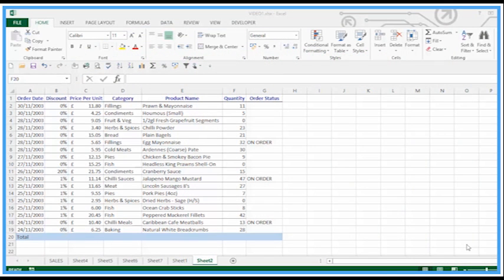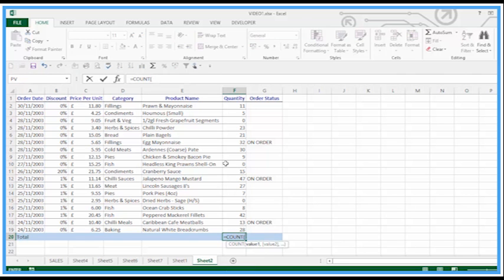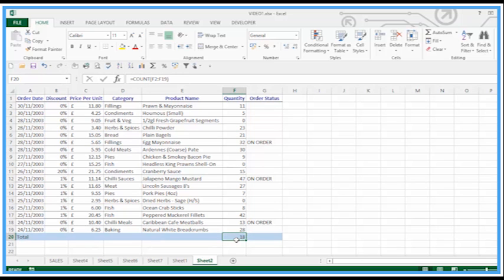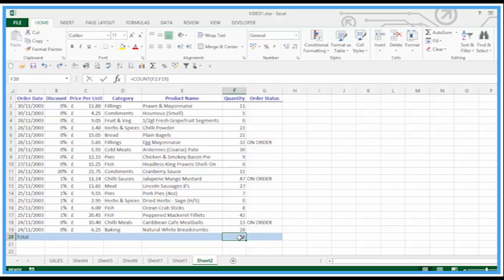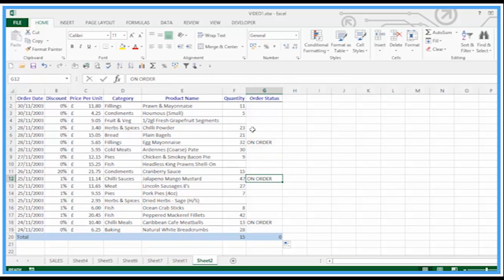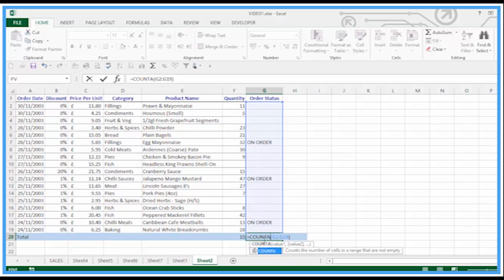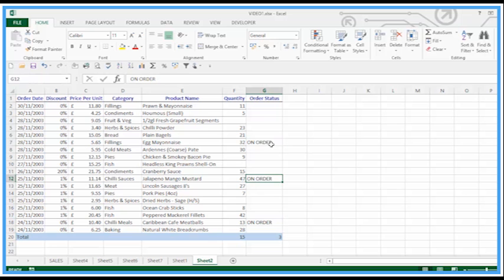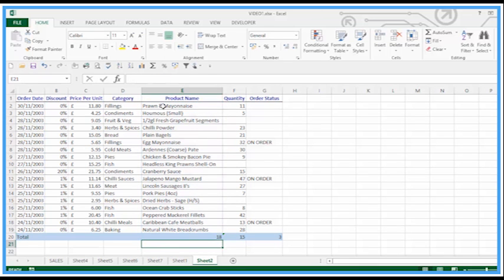How To Count Text In Excel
Useful How To Count Text In Excel video from Activia Training. for the written transcript of the video.